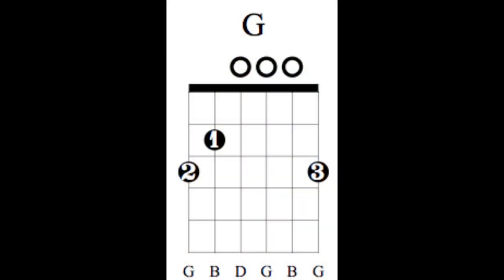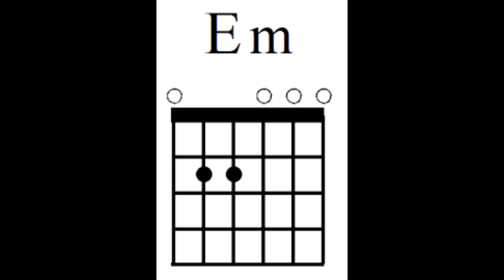How to play Talkin About a Revolution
Words and chords

0:00 overview
0:32 chords
1:11 strum
4:16 play song

Available at many more -- check your favorite streaming/download sites